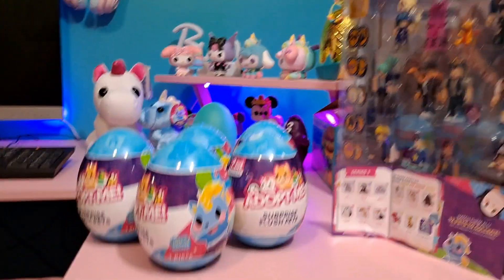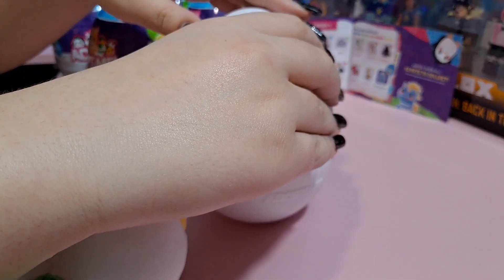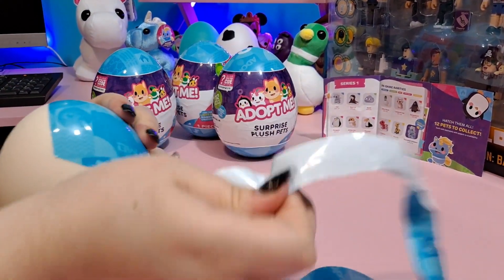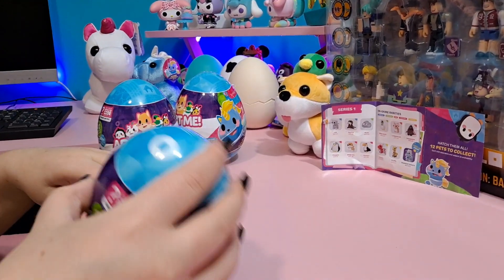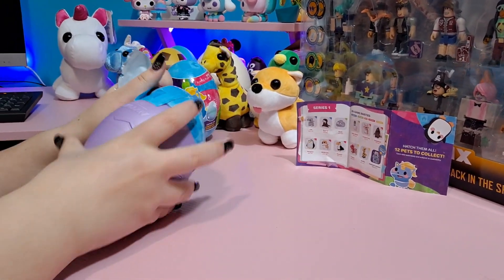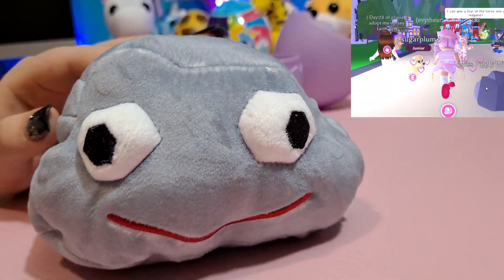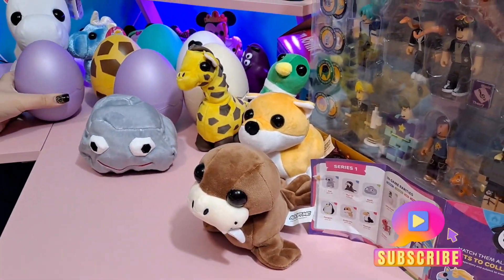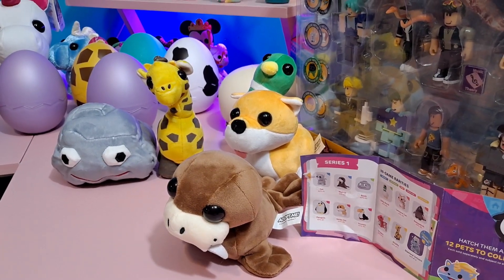Adopt Me Toy Egg Unboxing Part 2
Opening more toy eggs from Adopt Me!!